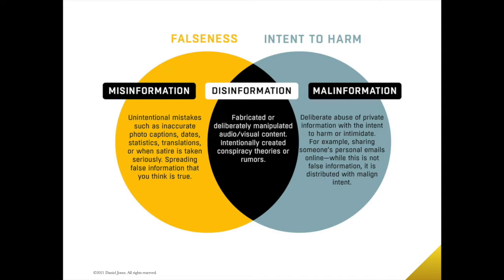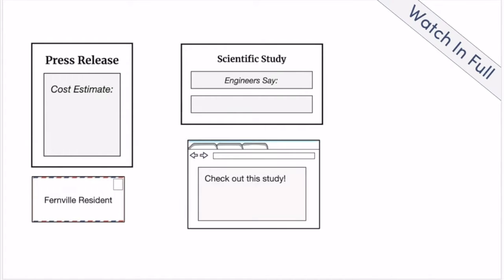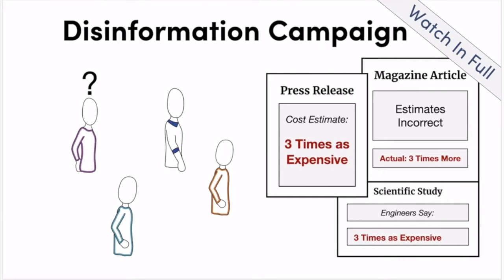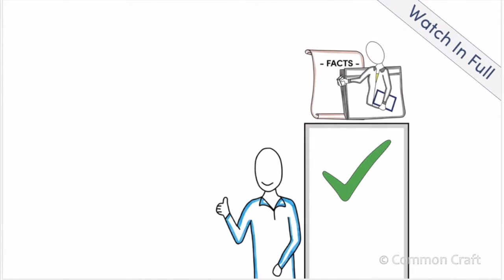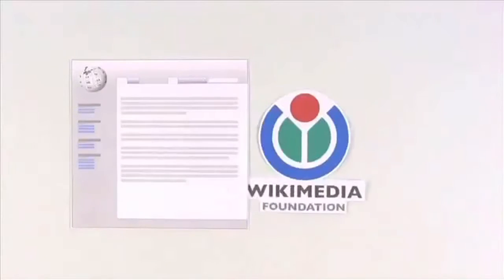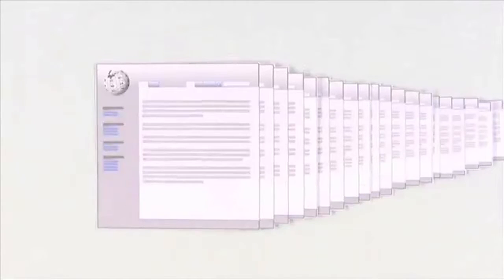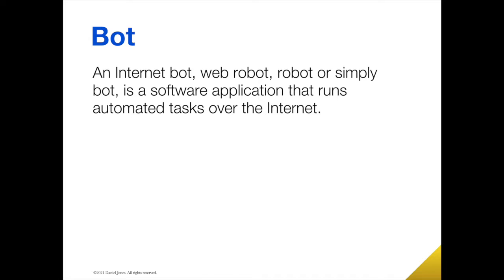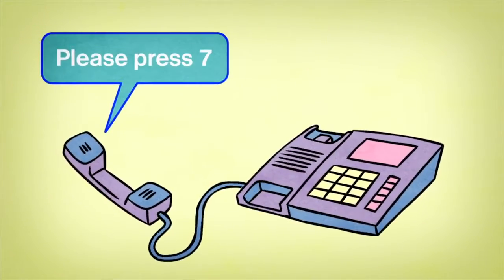Fake News & How To Spot It: Part 2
If you’re confused by your online newsfeeds, you’re not alone. Join me for this fun and informative seminar to learn how to spot what's real, what’s true, and what's not.

In Part 2, I share with you important terms you should know when it comes to evaluating the news around you.

SOURCES/CREDITS:
Ad Fontes Media
AP News
CBS News
CNN
Consumer Reports
Factba.se
Fox News
Mashable
Merriam-webster.com
MIT Technology Review
National Center for State Courts
News Literacy Project
Oxford Languages
PBS News Hour
PBS Frontline
Pew Research Center
Politifact
Poynter.org
The New York Times
TED
TIME
The Washington Post
Wikipedia
WIRED